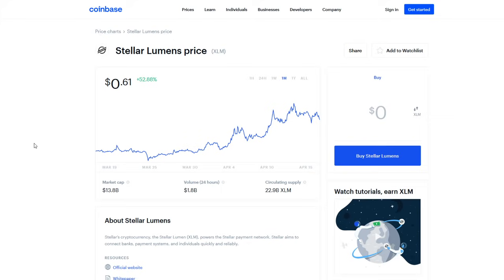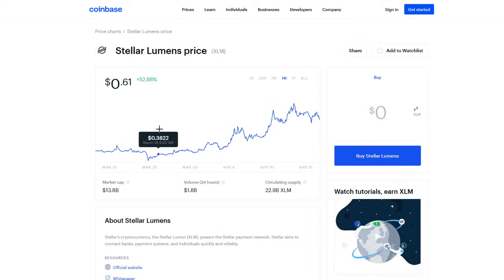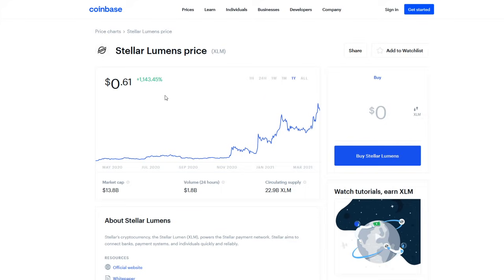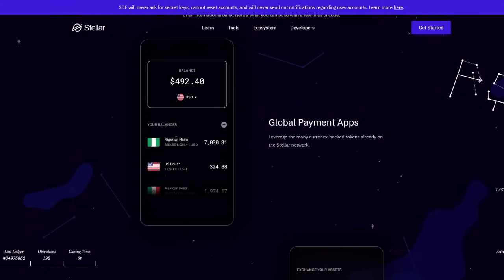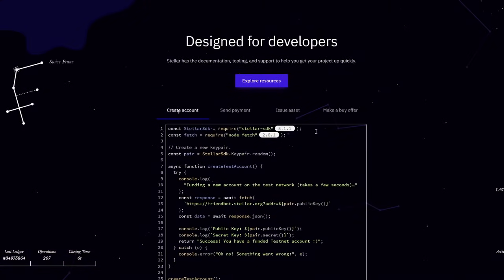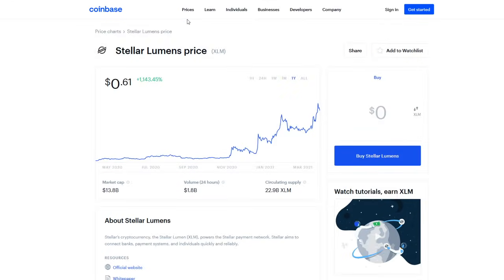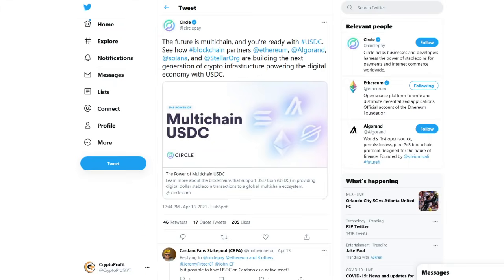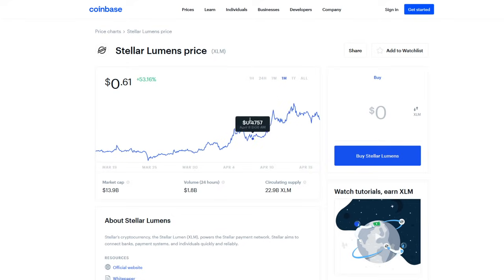Stellar Lumens Price Prediction - XLM Price Prediction - XLM Coin - Stellar Lumens Coin Price